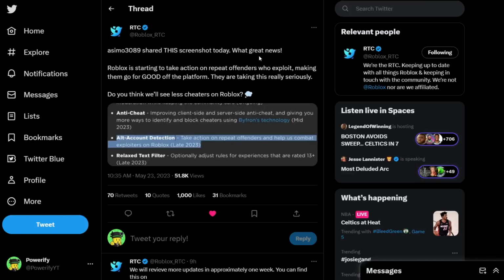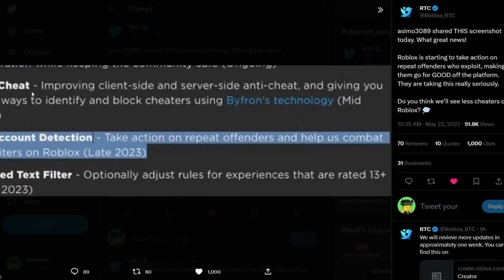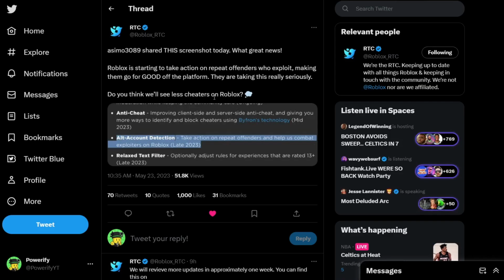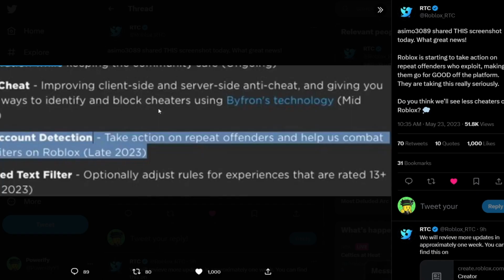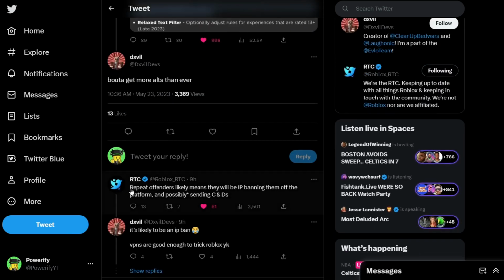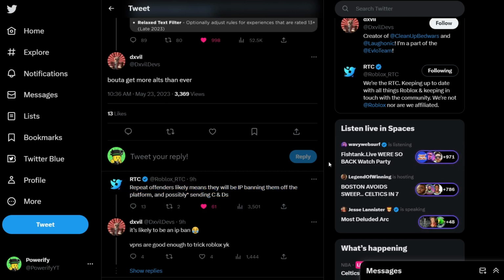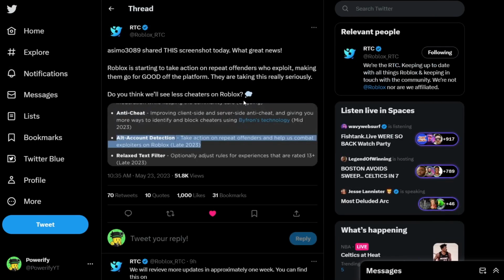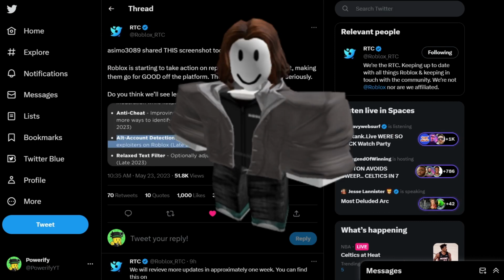Roblox Is Banning MANY Hackers